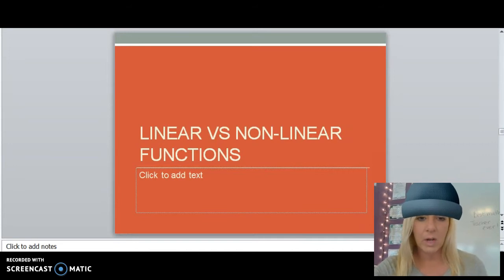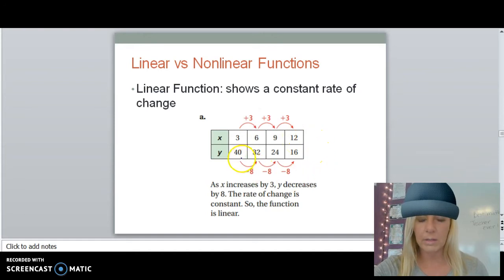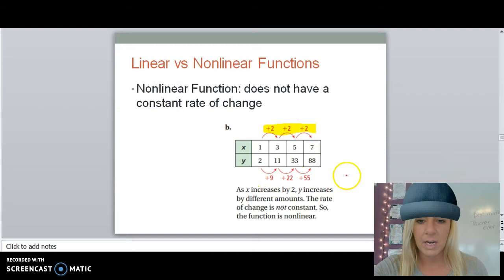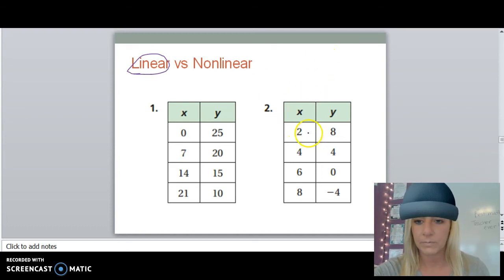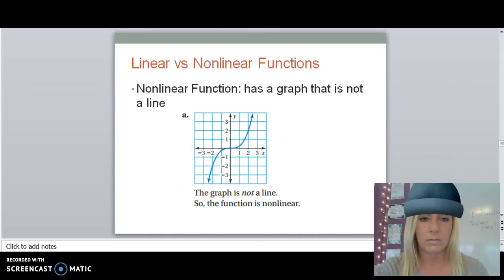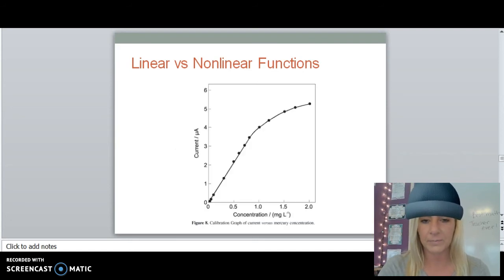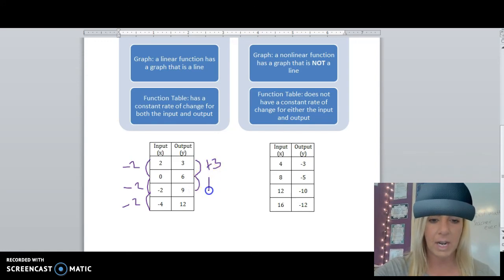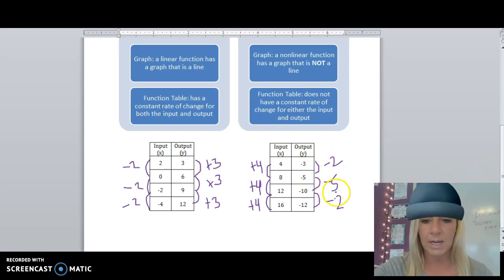Flipped Classroom_Linear vs. Non-linear